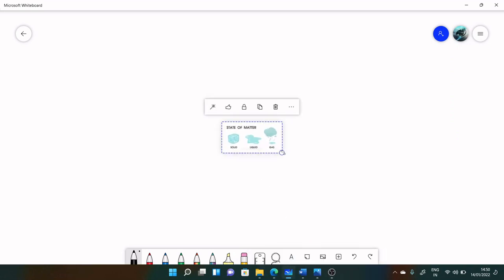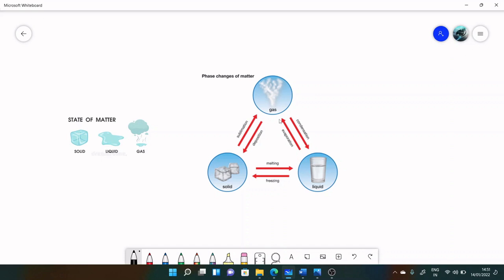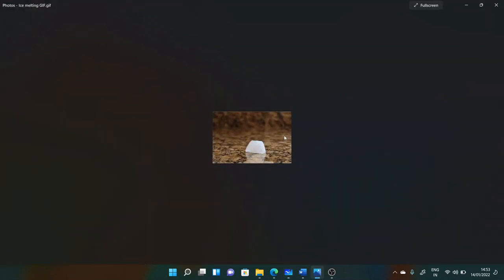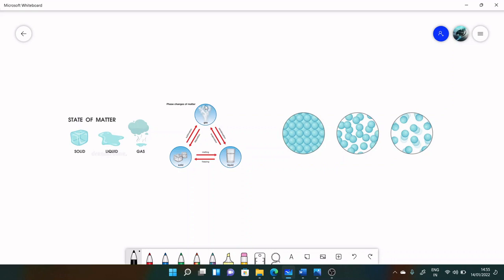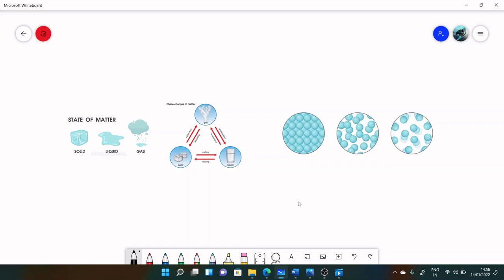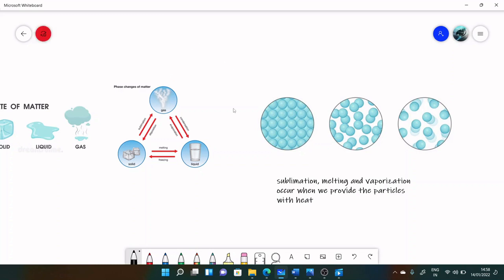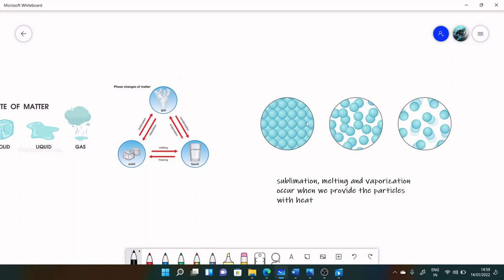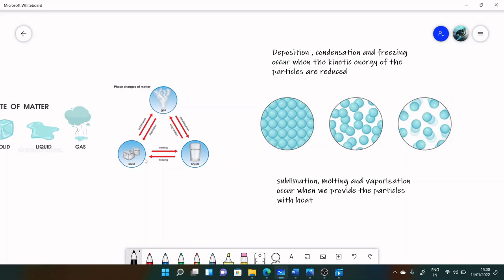Phases of matter -III | Introduction to Chemistry | Edu-learning.